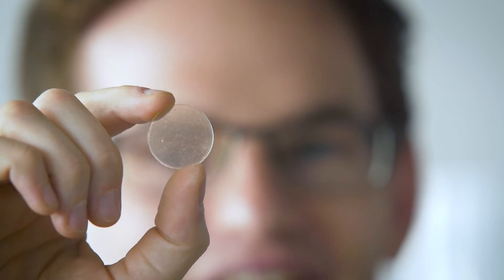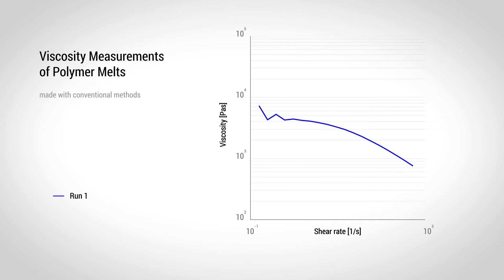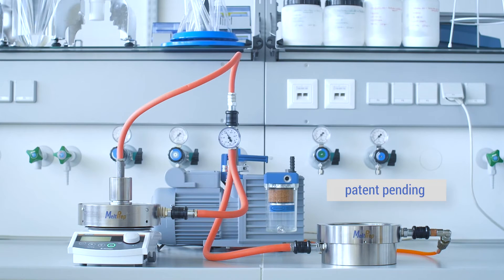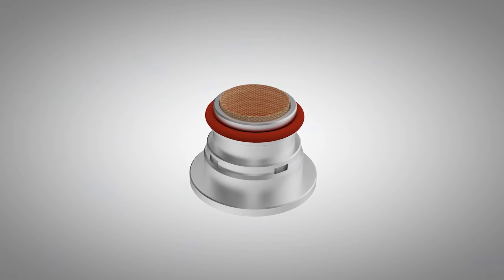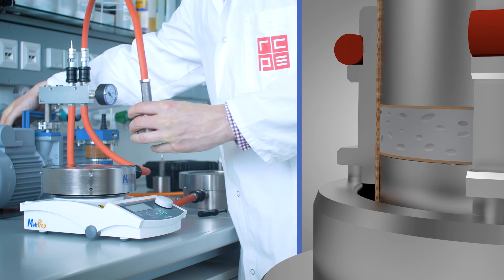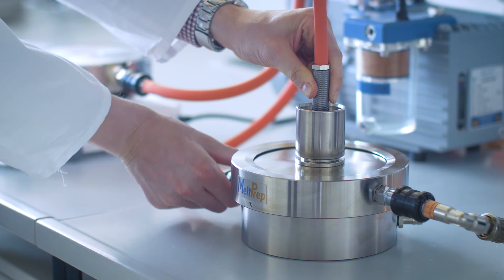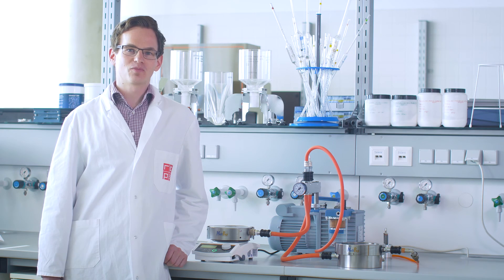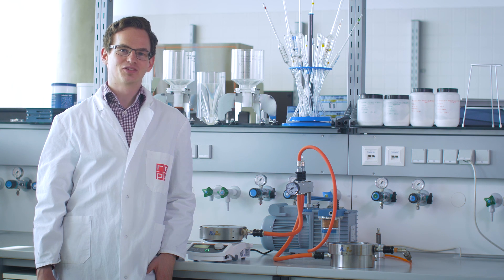Vacuum Compression Molding by MeltPrep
MeltPrep has developed a novel simplified sample preparation method for thermoplastic materials.

and learn more about vacuum compression molding.